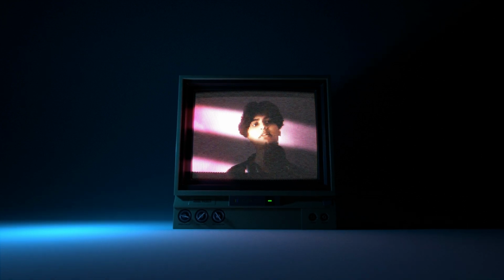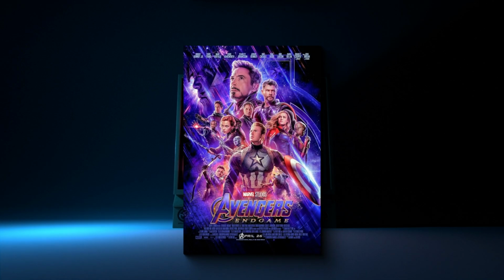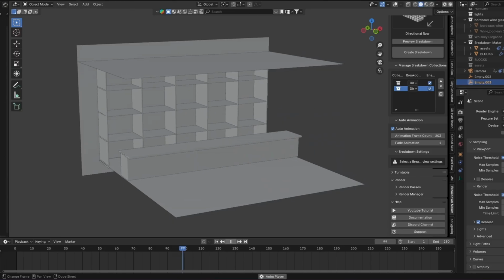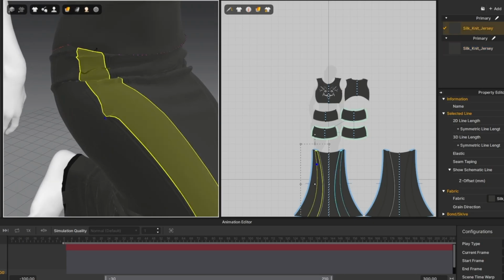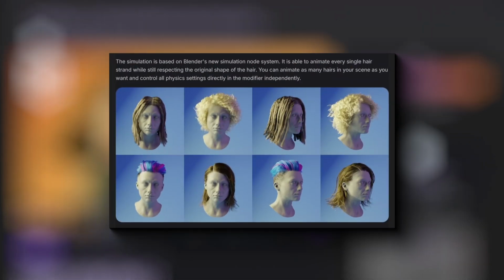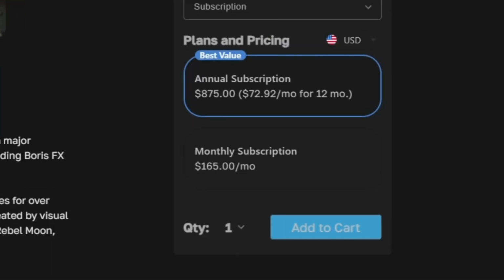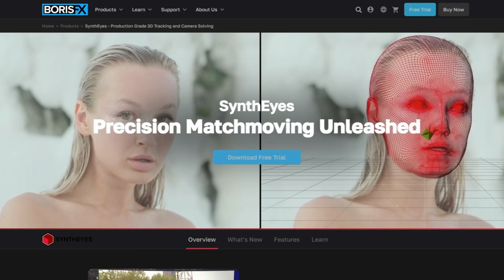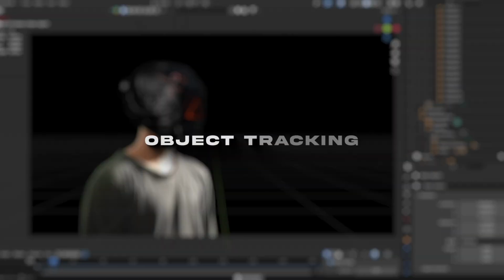Making Blade Runner 2049 at Home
I wanted to improve my skills so i went on a stupid journey to learn visual effects...lemme know how i did